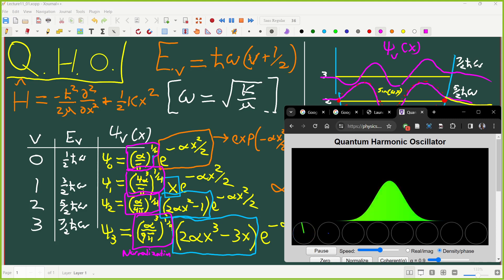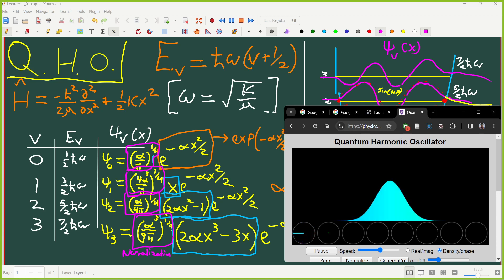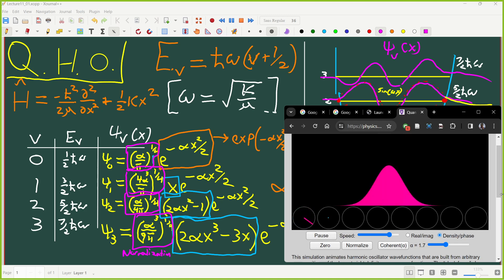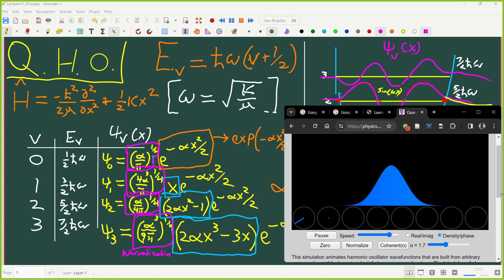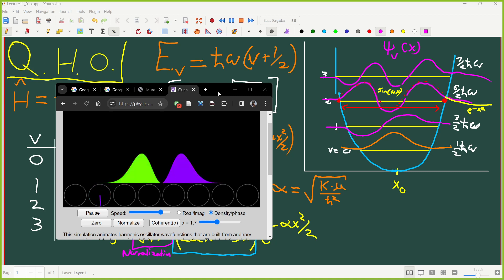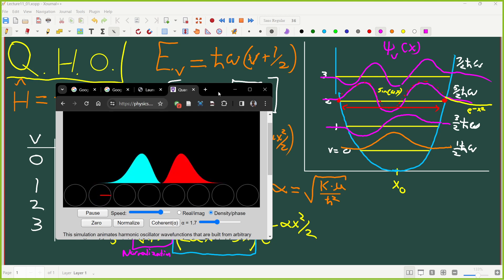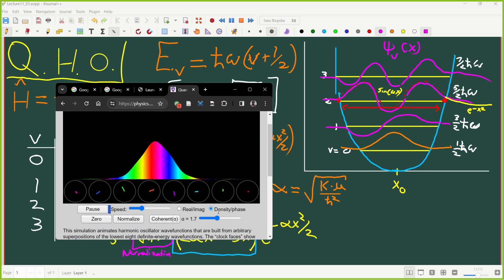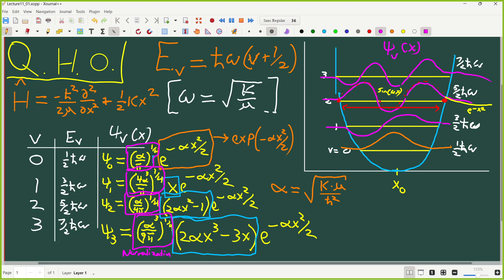CHEM 3332-02 (Spr 2024) - Lecture 11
CHEM 3332-02 (Spring 2024) - Lecture 11: Approaching a Theory for the Chemical Bond